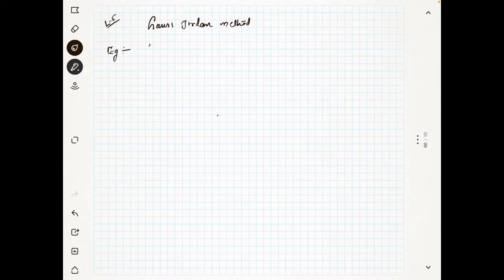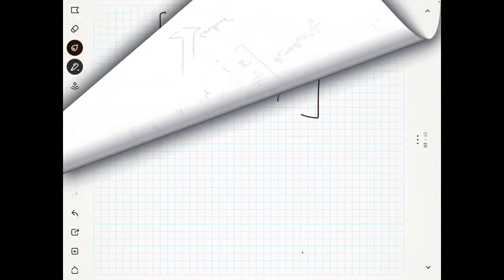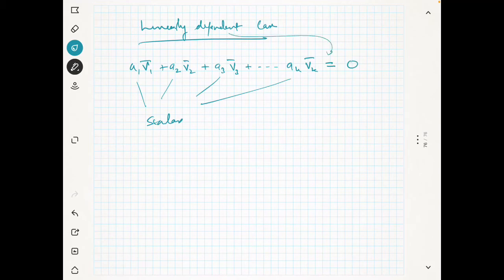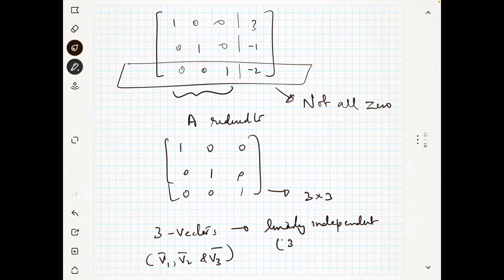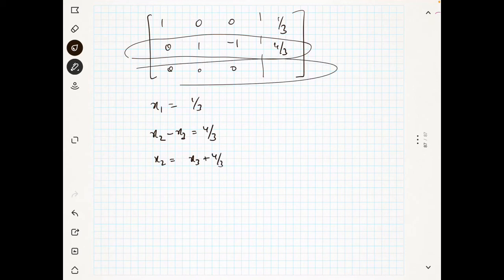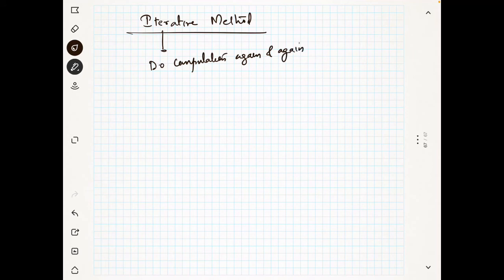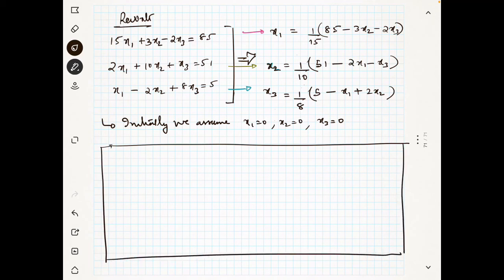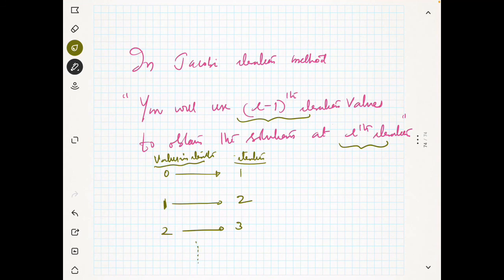422-EE-3: Numerical Methods: L-5-Sol LE GJ JI Methods